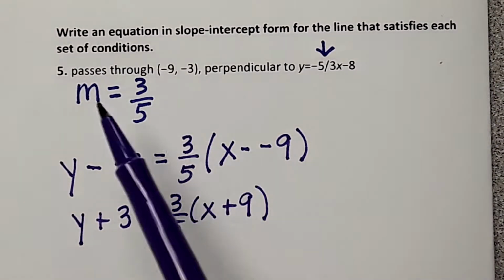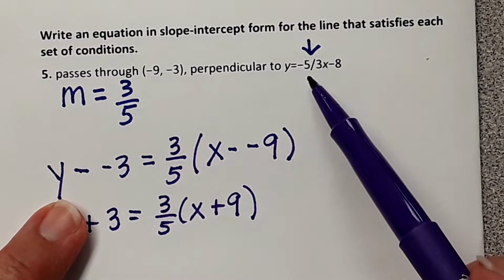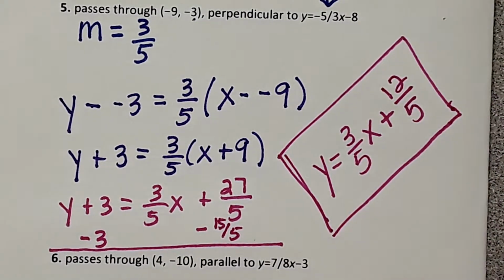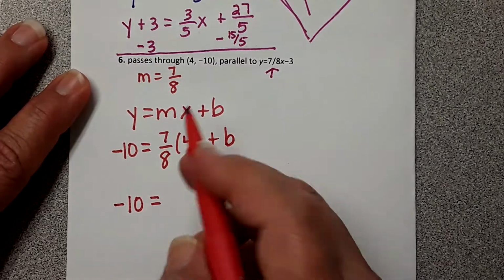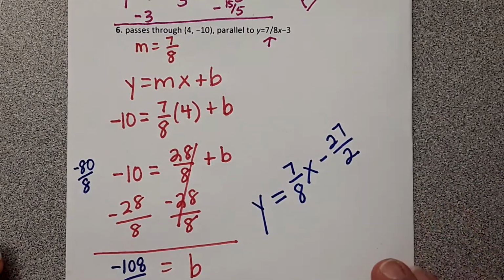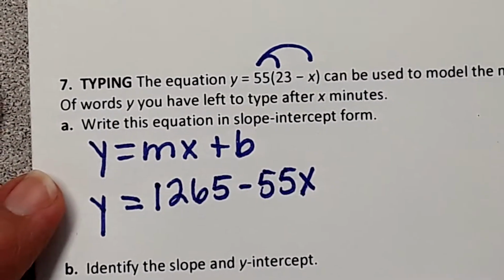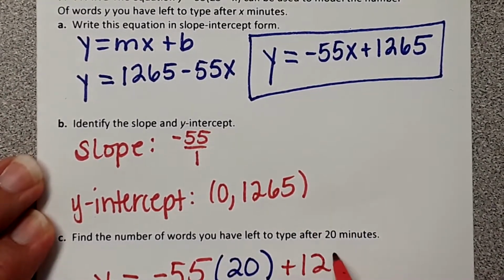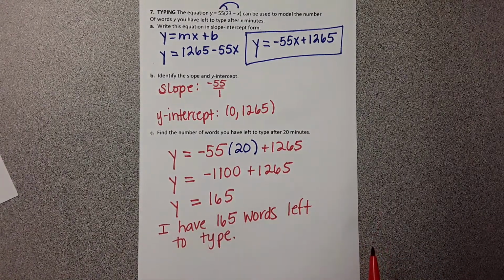Section 2.4 Part 2